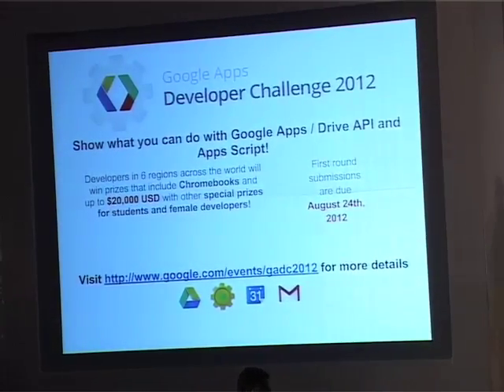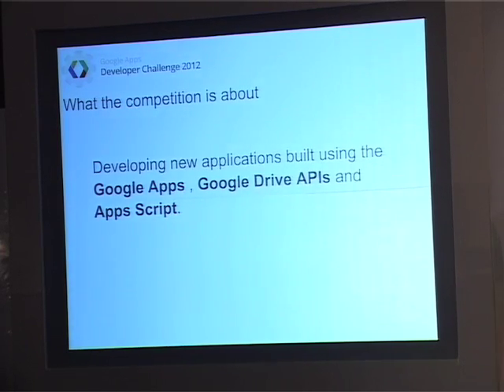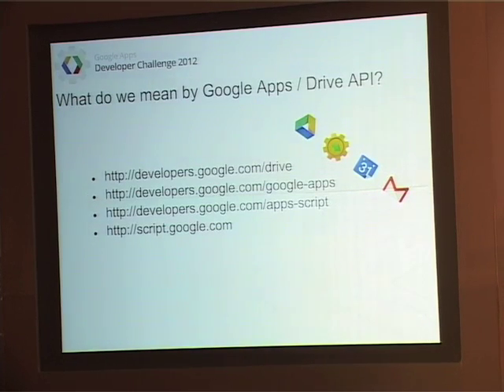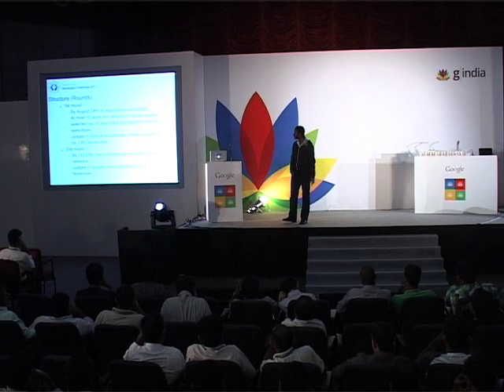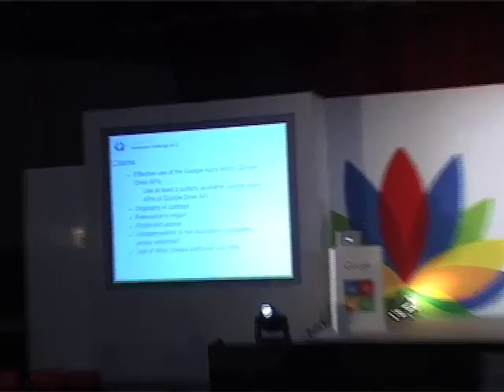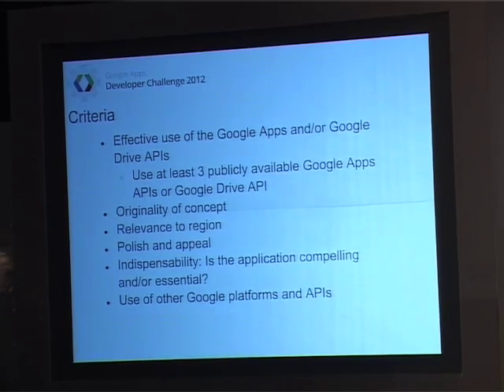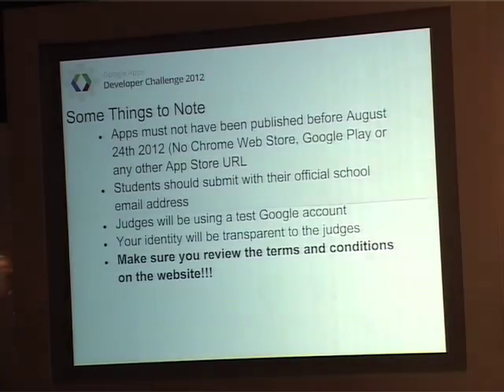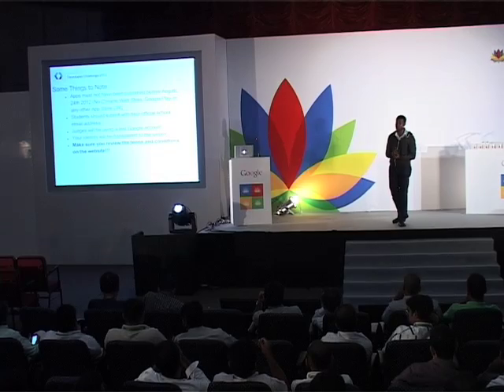Chukwuemeka Afigbo -Google Apps Challenge - Chennai